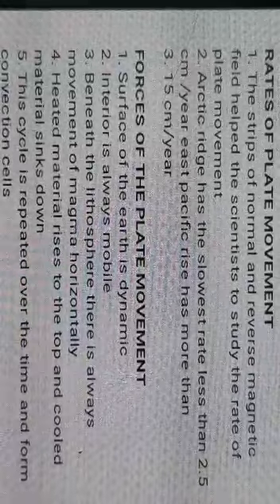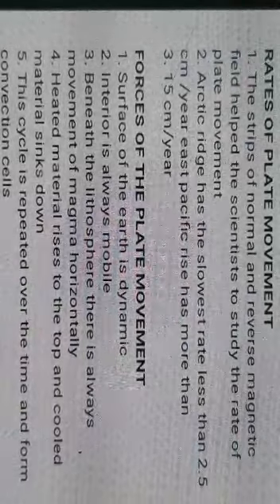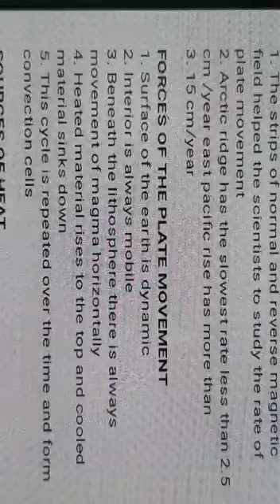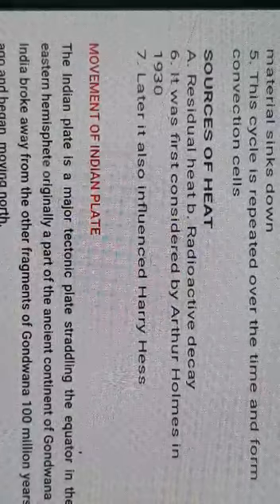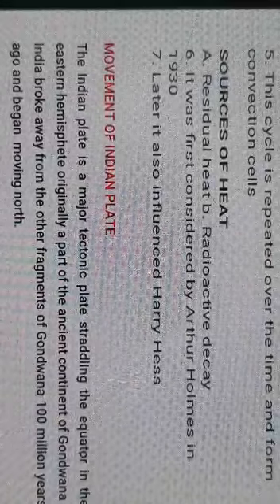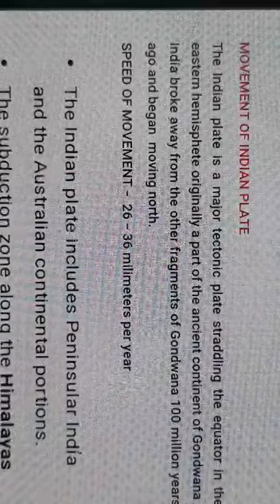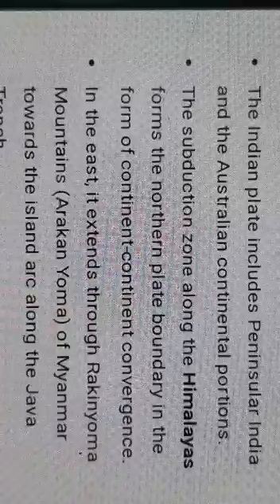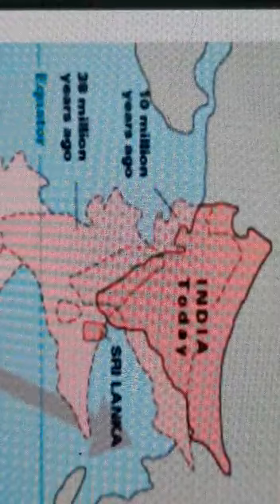Class 11 / Geography/ chapter 4 / module 8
Video from Alka Sharma